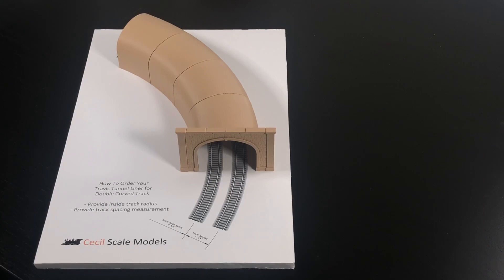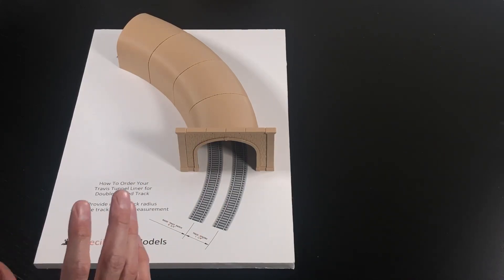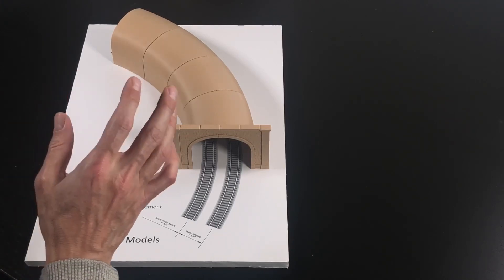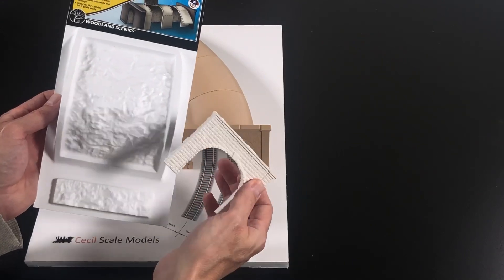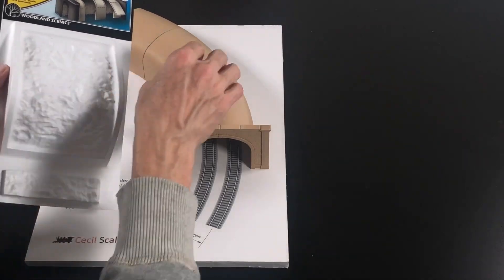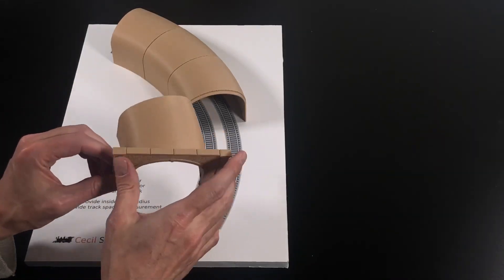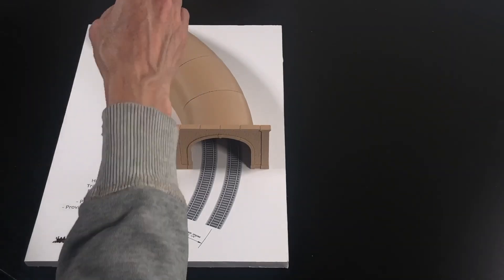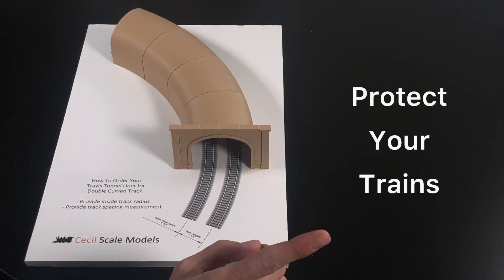Why (And HOW TO) Use A Model Railroad Tunnel Liner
Your realistic model railroad tunnel starts here with a more in depth look at the Cecil Scale Models Tunnel Liner. This quick video shows the features which make this model railroad tunnel liner the new standard!